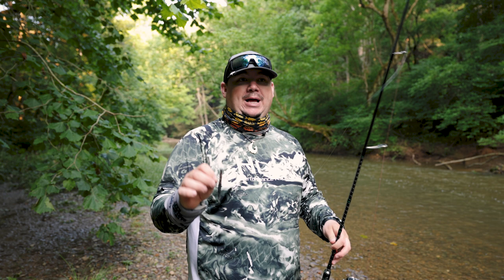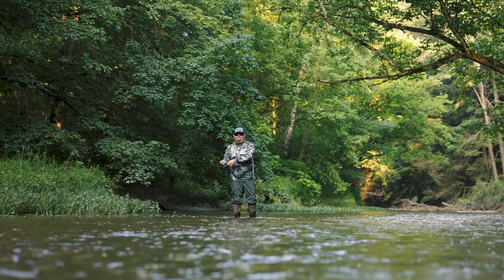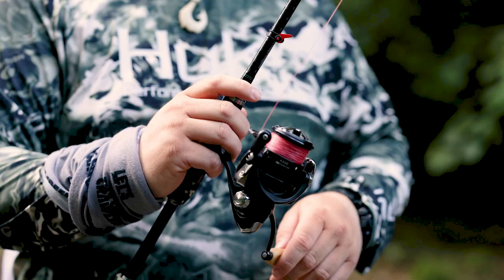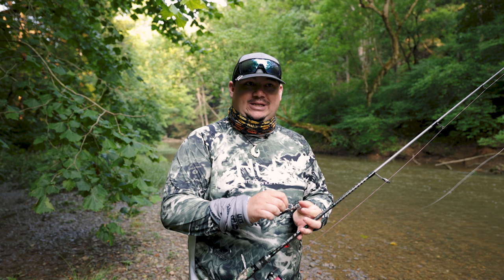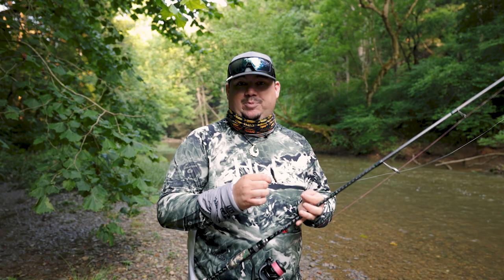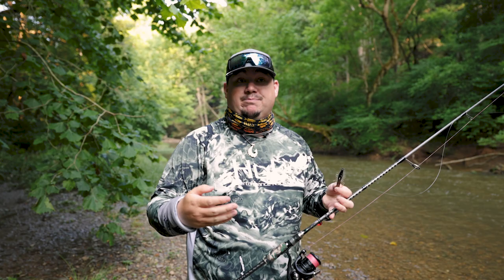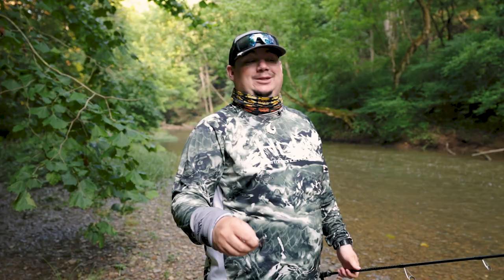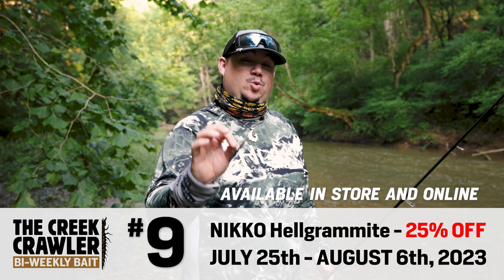NIKKO Hellgrammite // Creek Crawler's Bi-Weekly Bait # 9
The Hellgrammite from NIKKO is number 9 on @thecreekcrawler's Bi-Weekly Bait SALE.
This lure is expertly crafted to look and act like a real insect, making it highly attractive to nearby fish. The NIKKO Hellgrammite lure is designed with incredible detail and lifelike movement, making it an ideal addition to any angler's gear. Whether you're an experienced fisherman or just starting out, we recommend giving the NIKKO Hellgrammite lure a try to see why it's generating so much buzz.